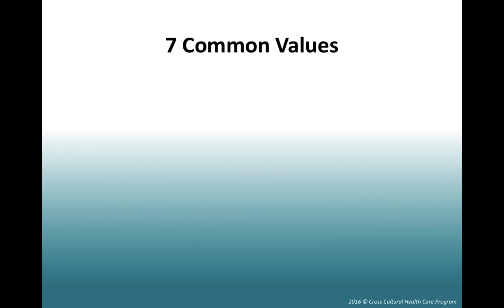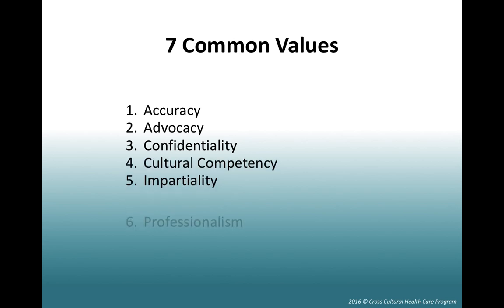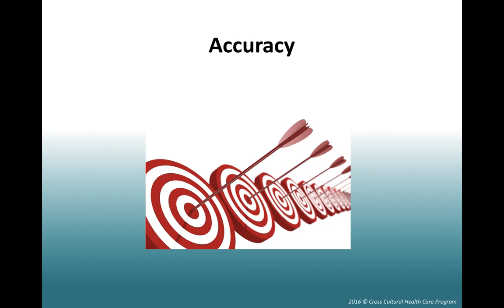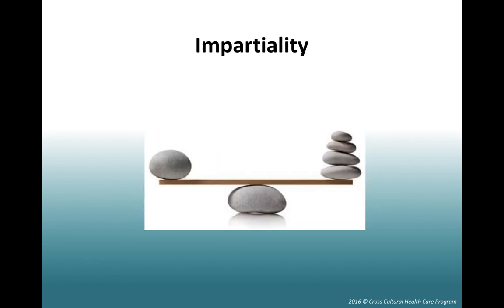Code of Ethics for Med Interpreters